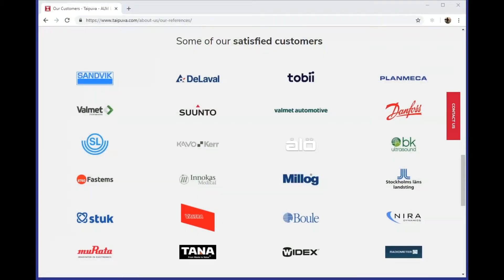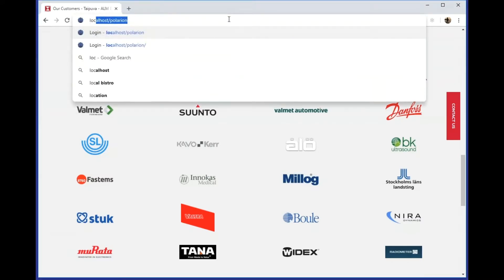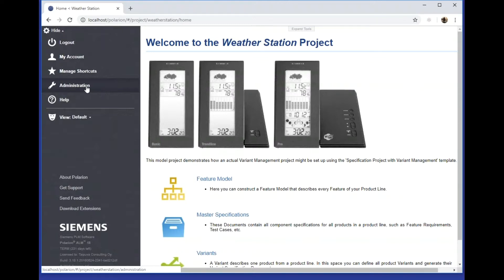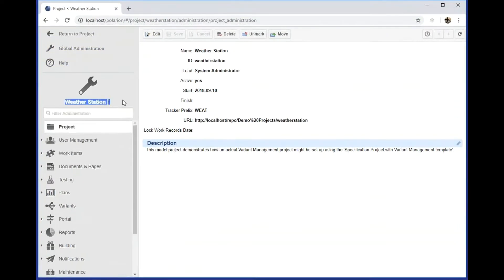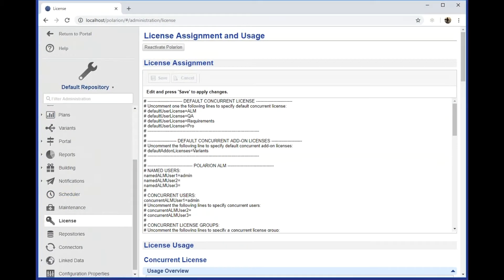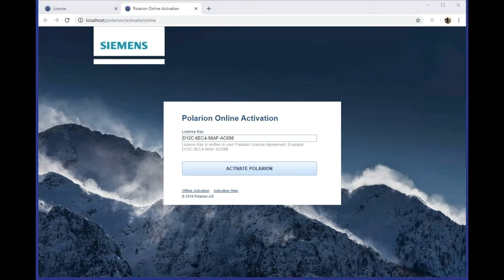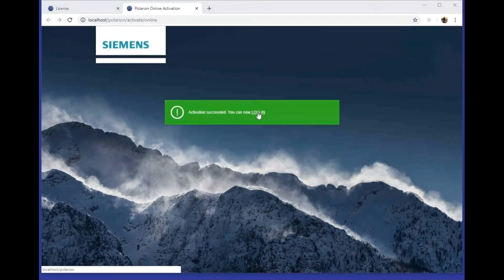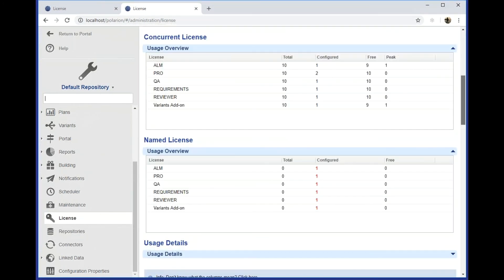Polarion Instruction - License Key Activation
Short instruction, how to reactivate Polarion with a received license key, and how to verify the license content.